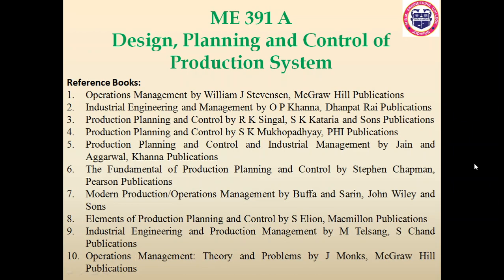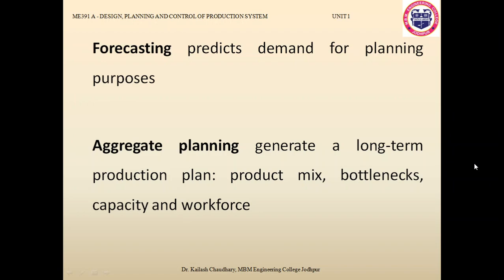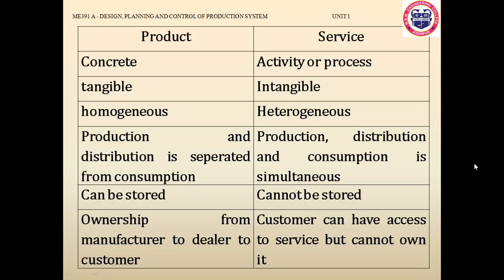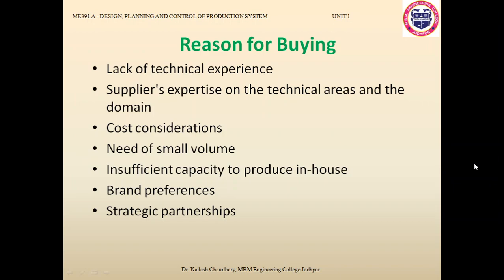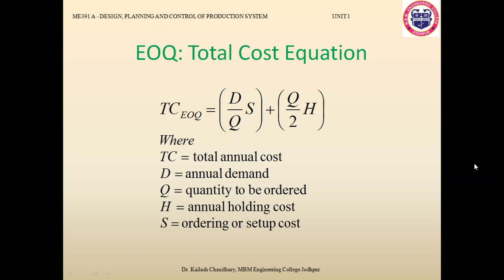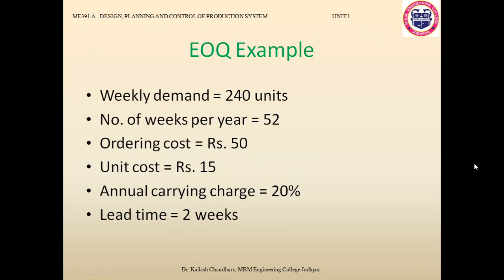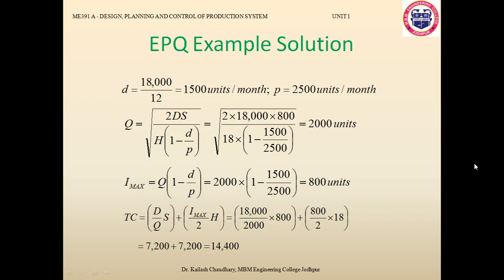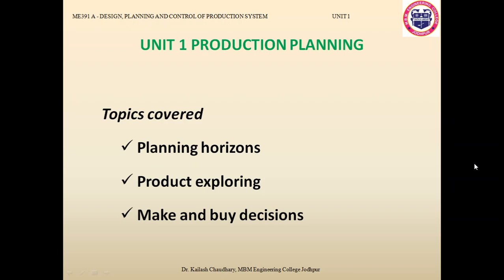Lecture ME 391A DPCPS – Unit 1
Open Elective for 6th Semester, MBM University Jodhpur